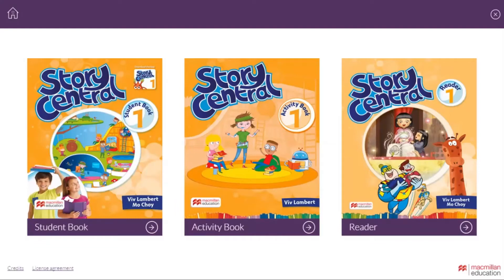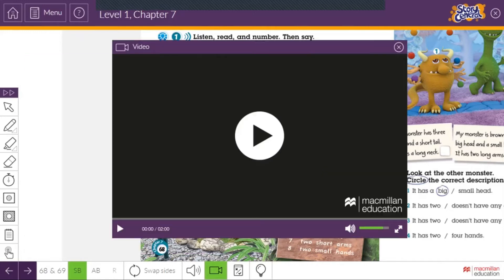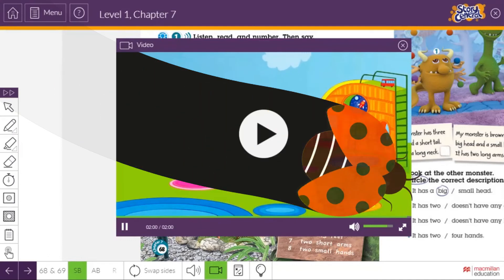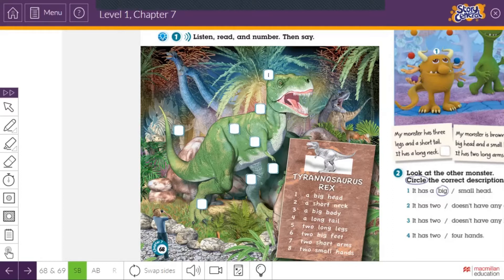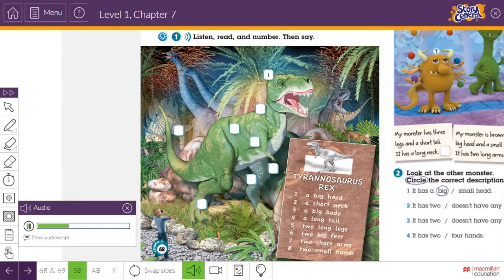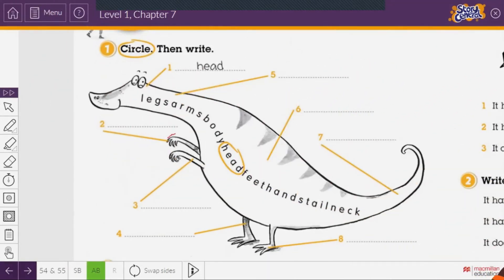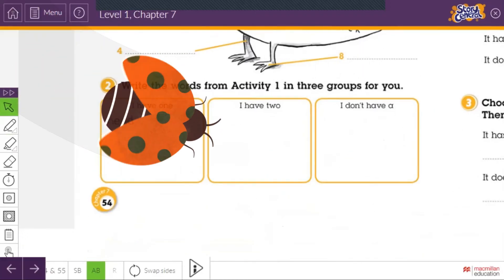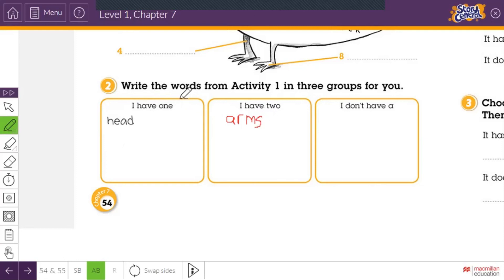Chapter 7 Lesson 1